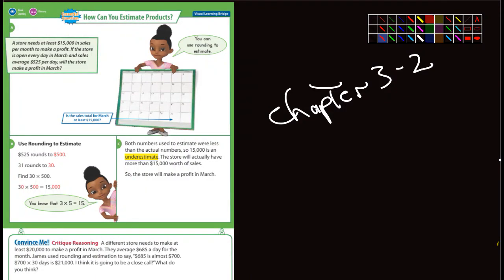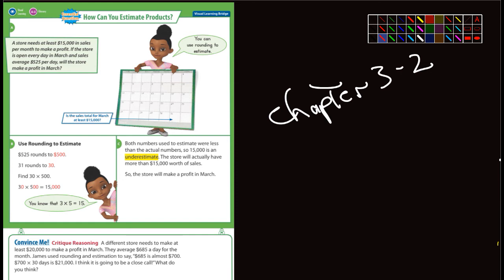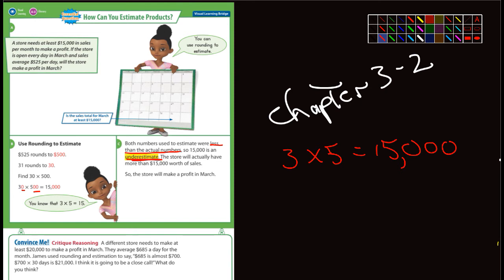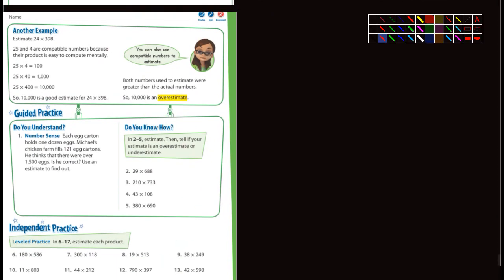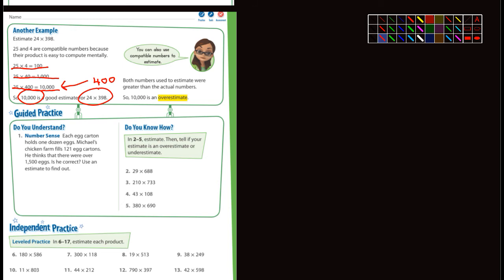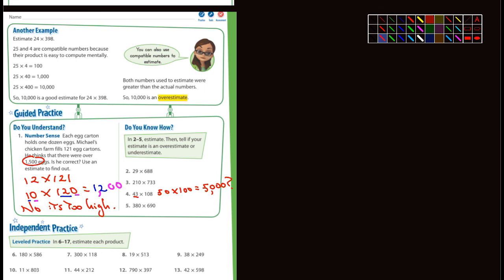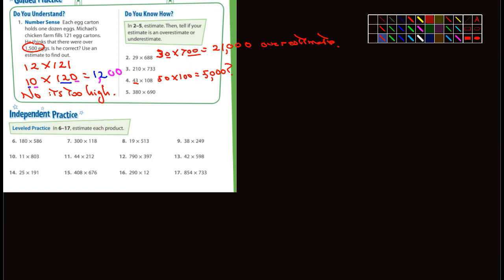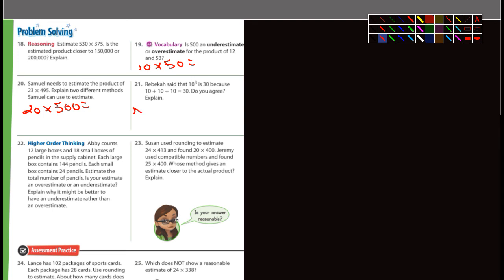Envision 3-2 Lesson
Math lesson Chapter 3 section 2. More estimating.